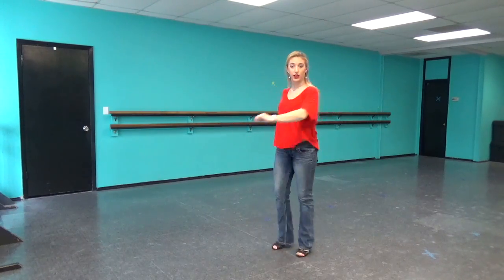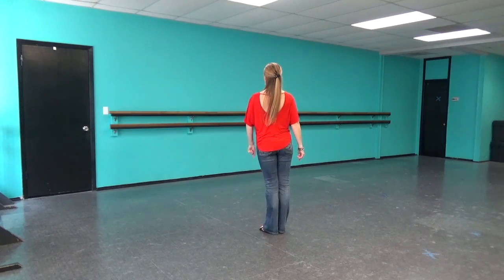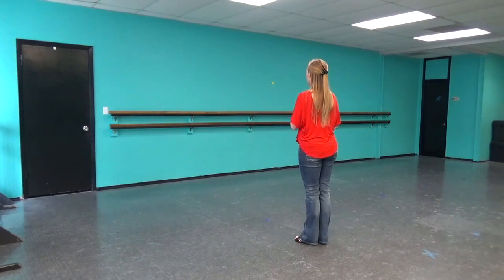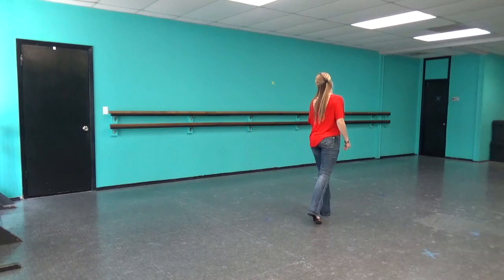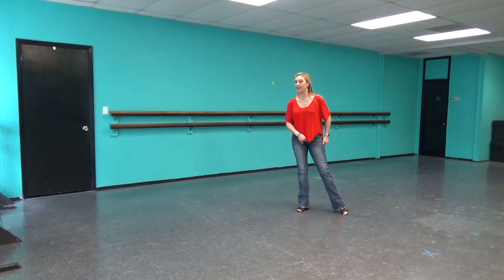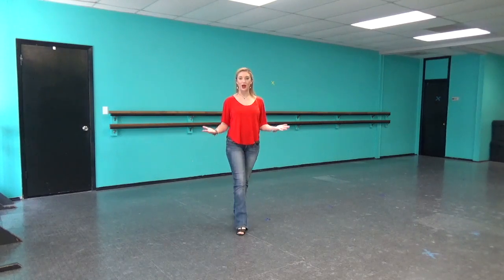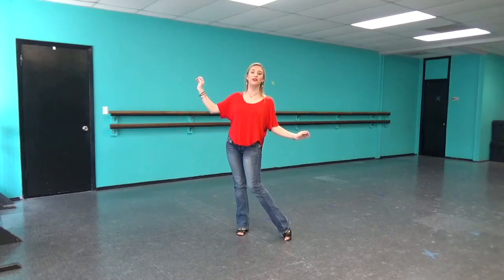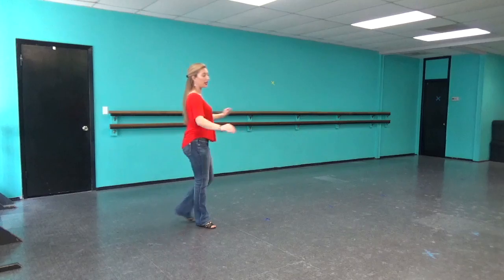Lady in Red Line Dance: Walkthrough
Hey y'all! Today, I'm teaching you Lady in Red! Hope you enjoy my teach and make sure you stick around to the end for the BLOOPERS! :P

Lady in Red choreographed by Simon Ward
2 walls, 48 counts
Nightclub, high intermediate